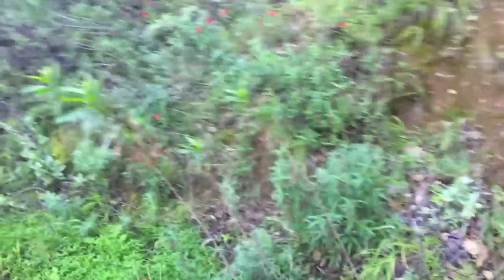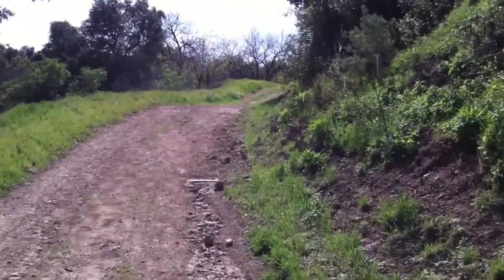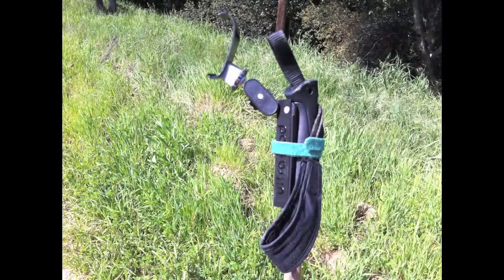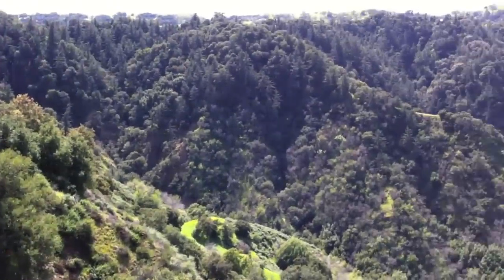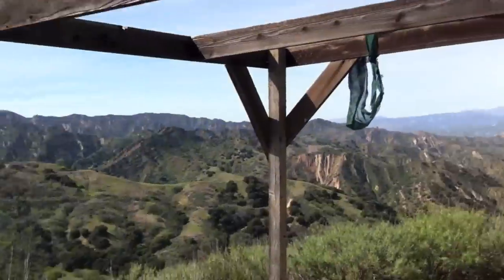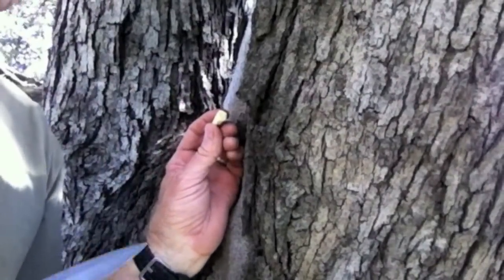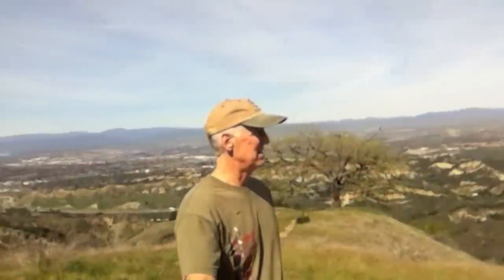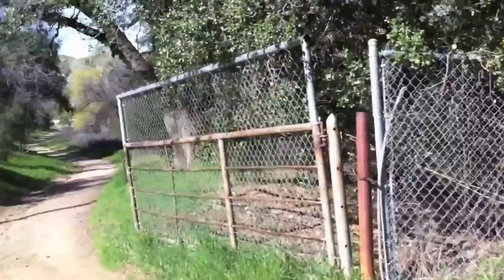Michael Antonovich Open Spaces Hike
A loop from Michael D. Antonovich Open Space hike.